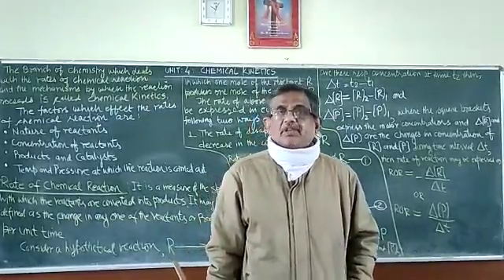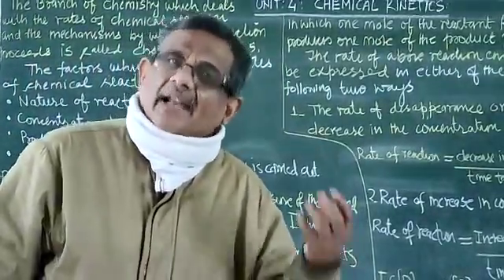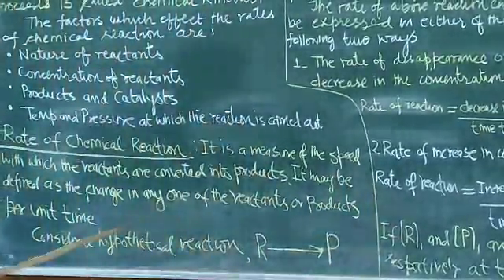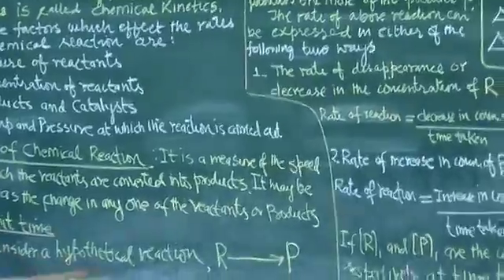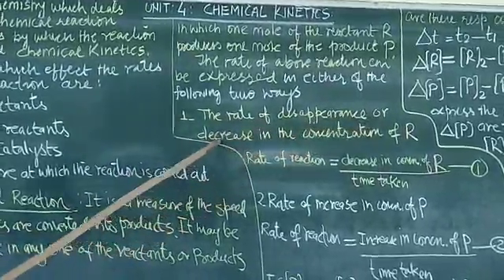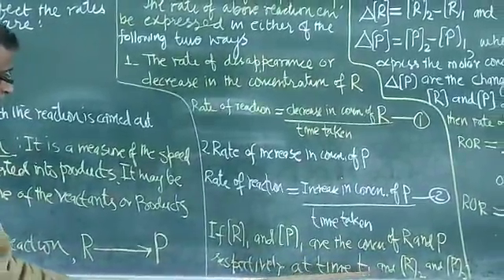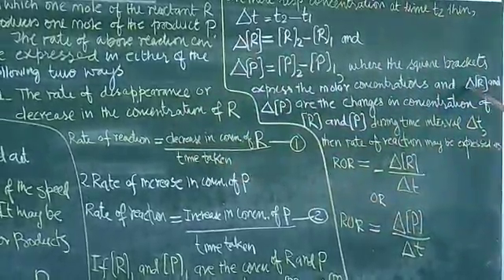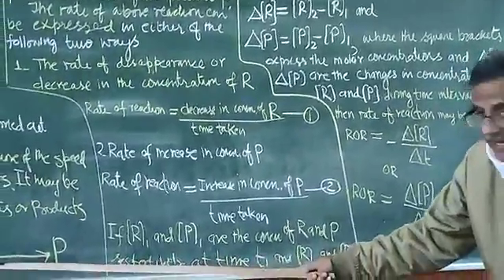Class XII : UNIT 4 "CHEMICAL KINETICS" (Video 1)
Class XII : UNIT 4 "CHEMICAL KINETICS"
(Video 1)

By : Mr. Sharad Tiwari